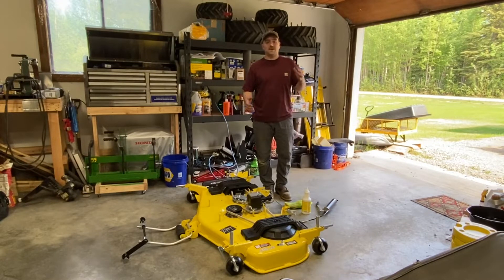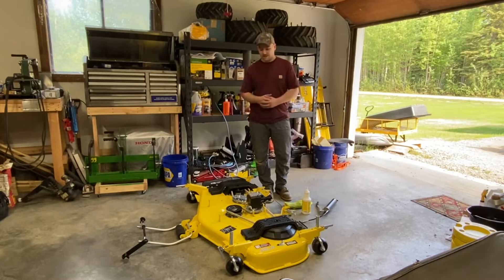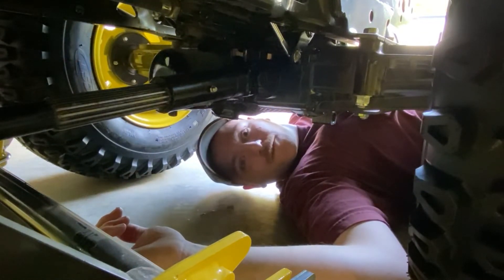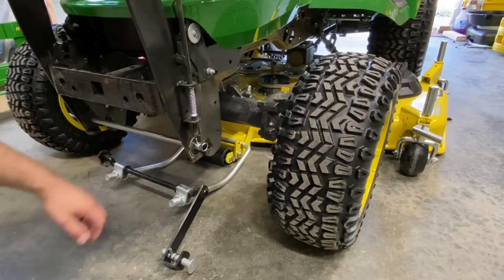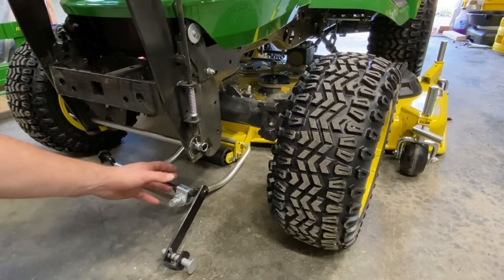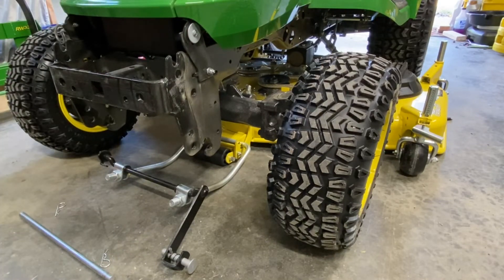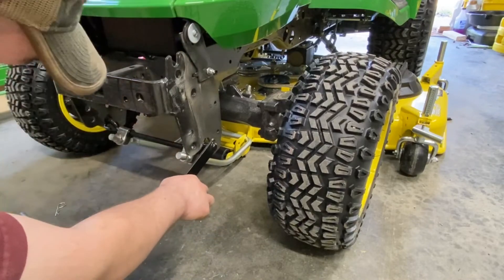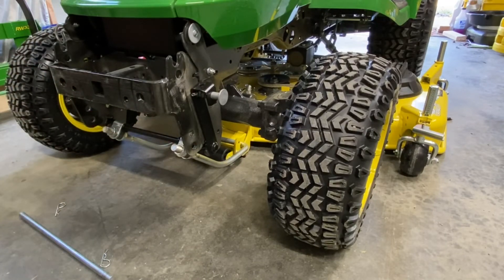John Deere X700 Series Mower Deck Install (X730 / X734 / X738 / X739 / X750 / X754 / X758)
This will work for all current X7 series tractors, and will be similar for older X7 series (X72X / X74X).